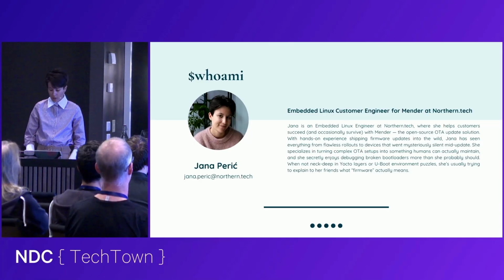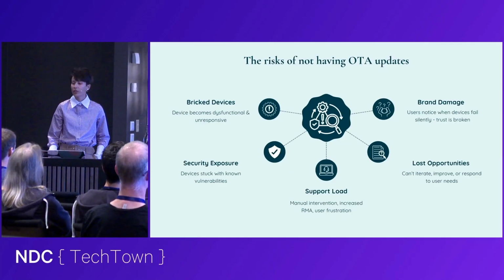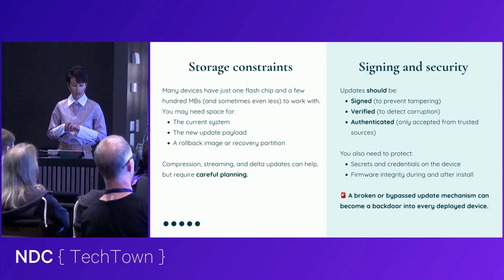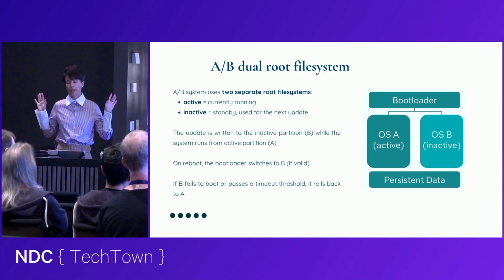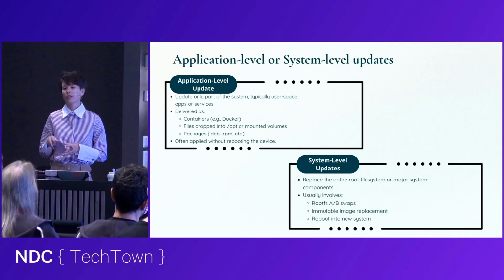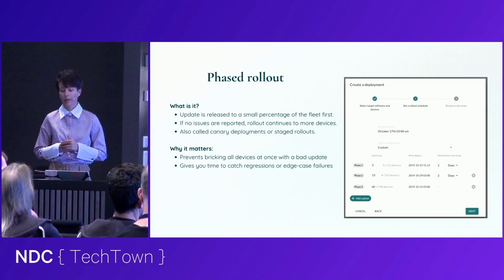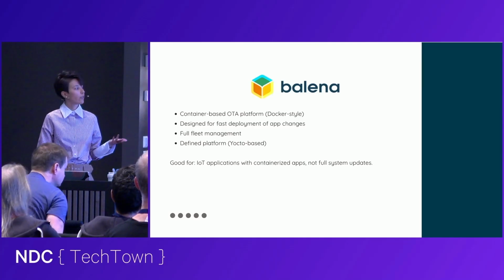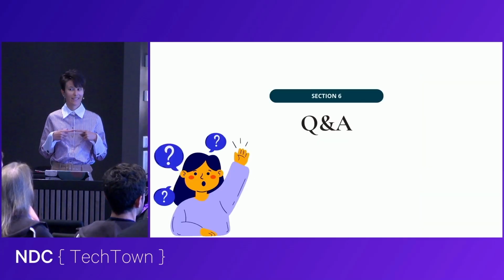OTA Updates in the Wild: Lessons from the Field - Jana Perić - NDC TechTown 2025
In an always-connected world, the ability to push updates to embedded devices in the field isn't just a nice-to-have — it's critical. But implementing secure, reliable, and maintainable over-the-air (OTA) update systems is still one of the trickiest parts of embedded development.

In this talk, we’ll go beyond theory and dive into what it really takes to deliver OTA at scale. You’ll get a breakdown of architectural patterns, tooling options, and the real-world tradeoffs you’ll face when deploying firmware updates to constrained devices — often with unreliable connectivity, limited storage, and mission-critical uptime requirements.